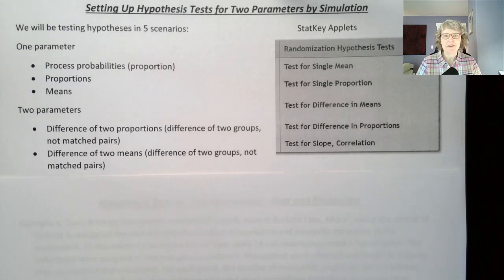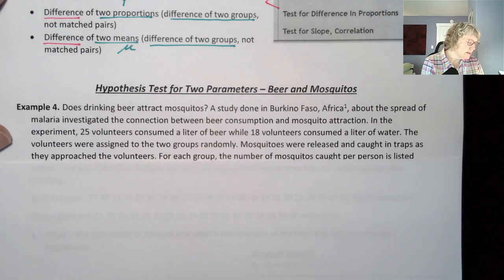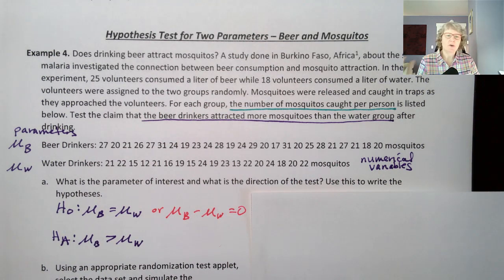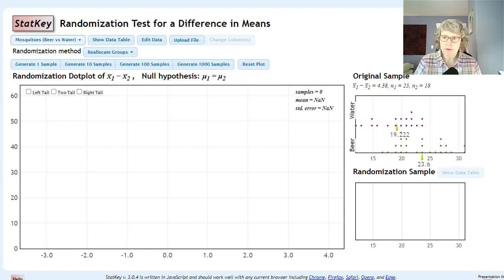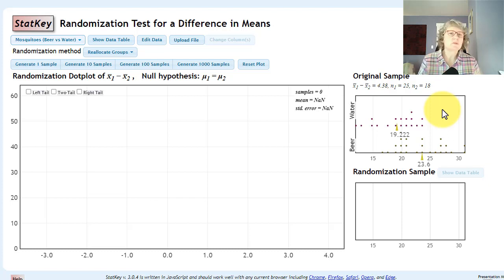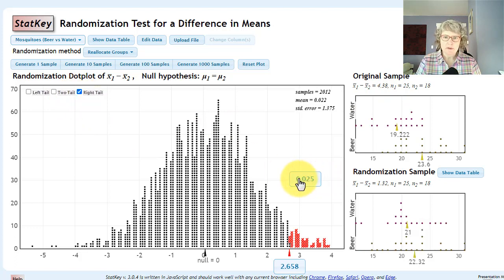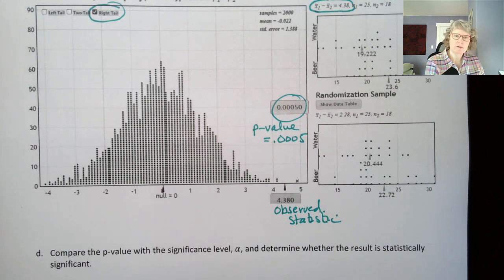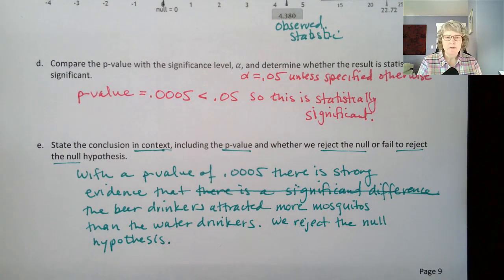Stat 243 Module 6 Video 7 Hypothesis Test for 2 Parameters - Beer and Mosquitos